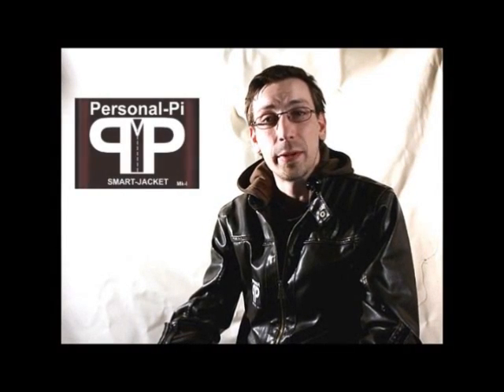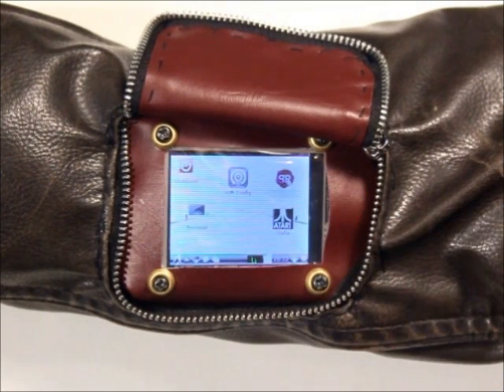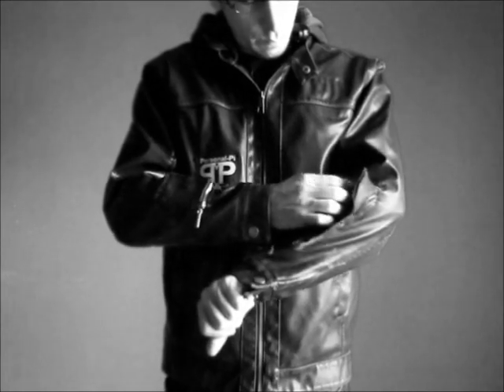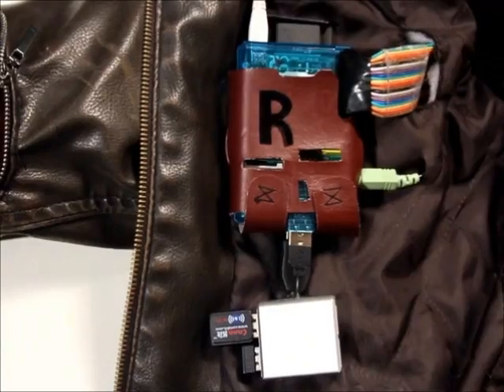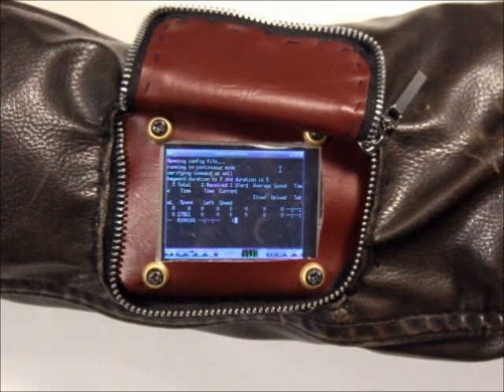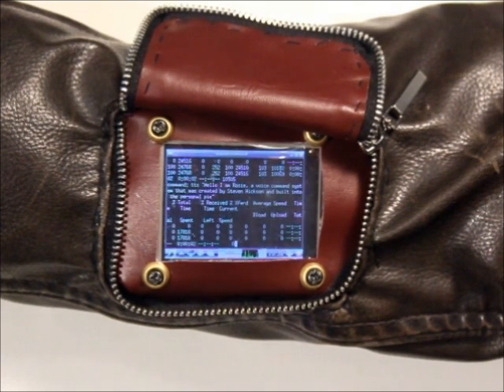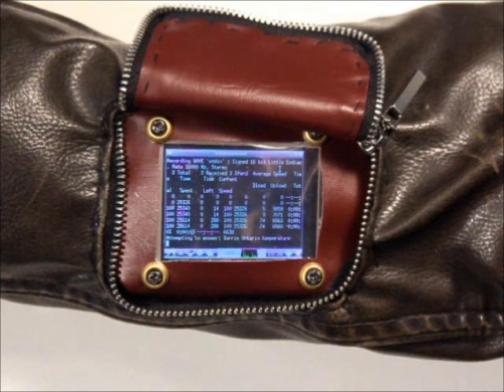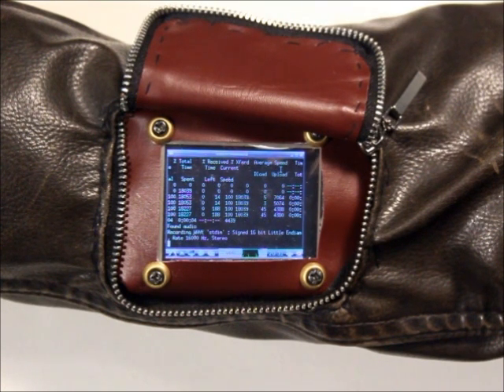Personal-Pi Jacket with Full Computer inside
Kickstarter video demonstration of the Personal-Pi Computerized Jacket / Smart Jacket Prototype and its capabilities.
*note* Audio is much better on my Kickstarter page.